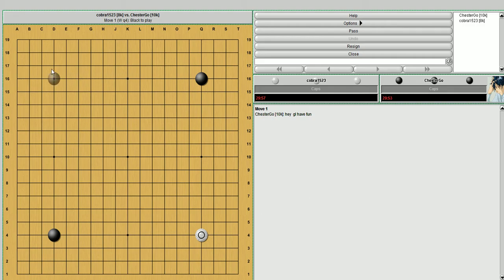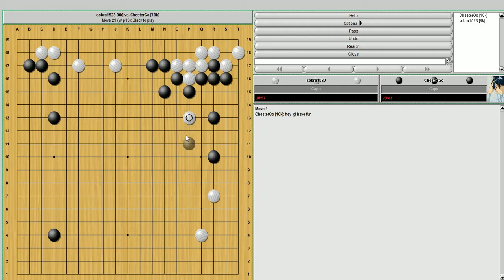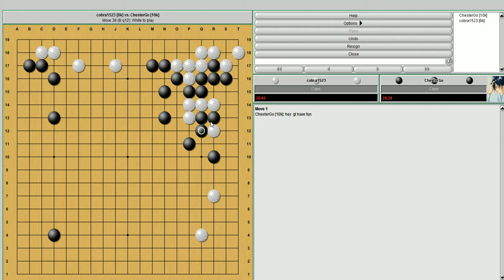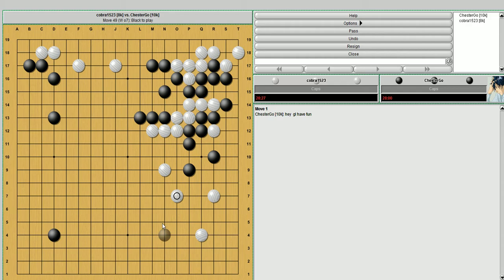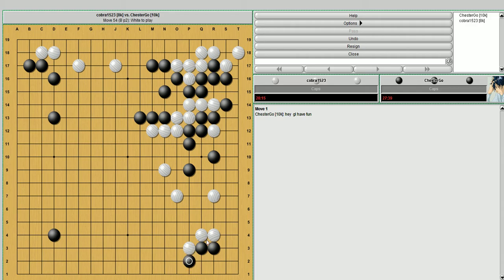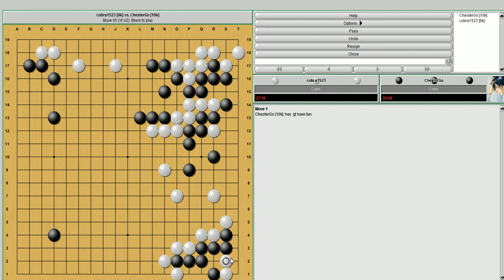Go Game 3 Part 1 Live Commentary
Hey!  heres another game, this time its against an 8k so i get a 2 stone handicap!  and i apologize for the obnixious white noise in this recording. idk what happened but ill fix it for next time :)   enjoy and please contact me so we can start a community! :D

KGS Username: ChesterGo

commentary topics (incase u dont wanna listen through the white noise): i love Go Books!  so recommend some if you would please
Hikaru No Go is amazing
being patient and not playing on impulse is important